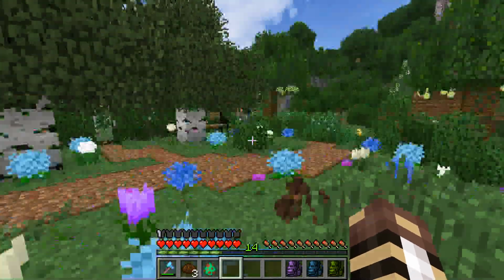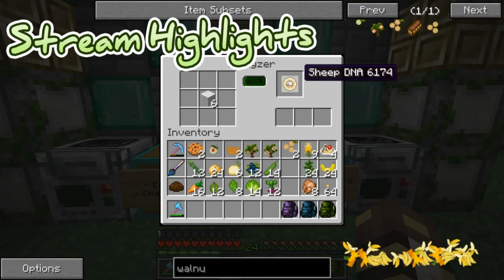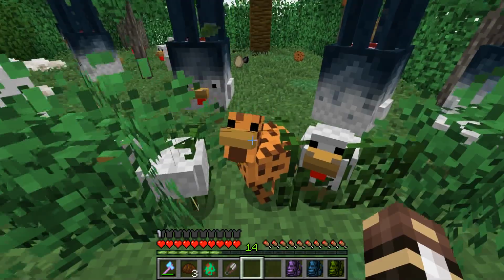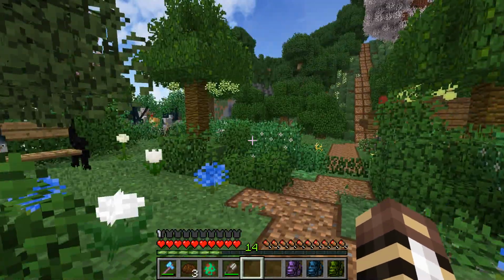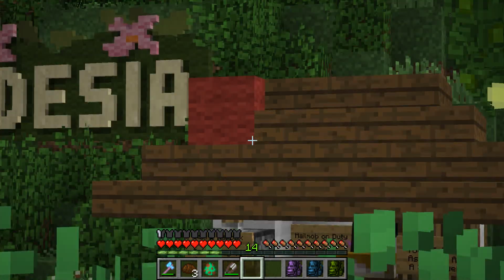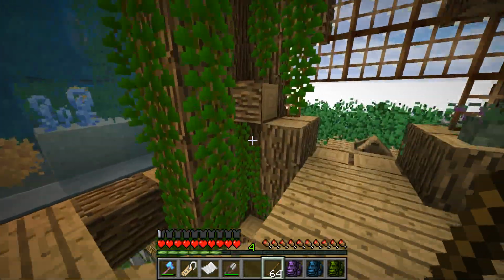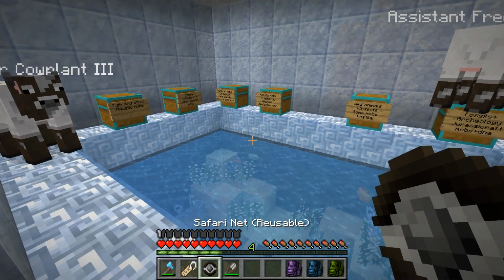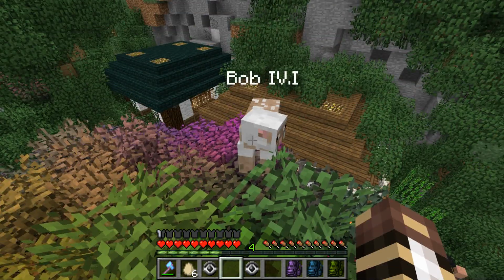BOB The Clone Sheep Returns!! ... With Back-Up Bob!! 🐼🌿 Zoo Crafting • #10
🌿💚 Stay curious!! 💚🌿